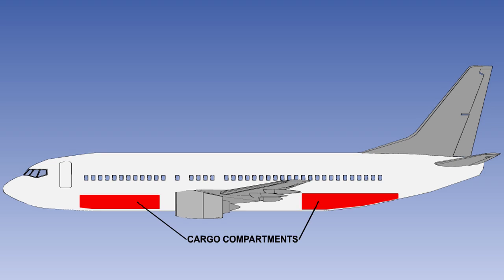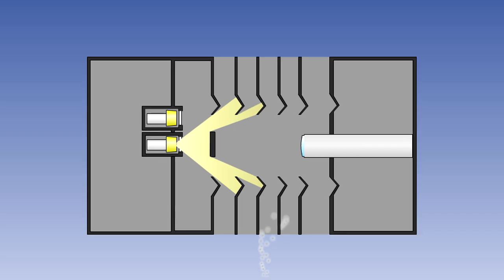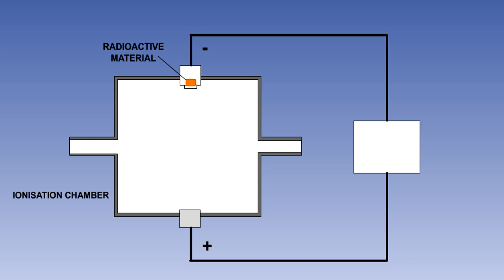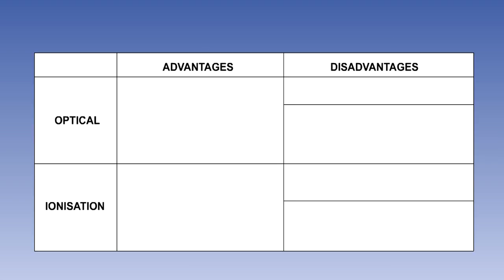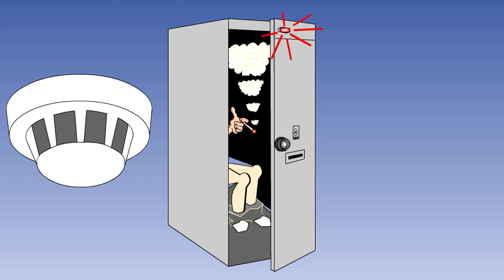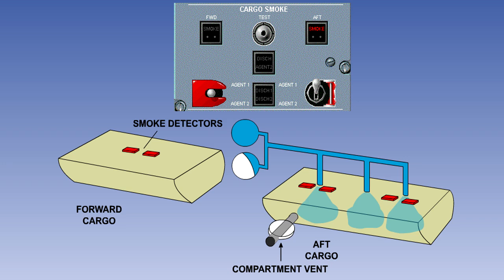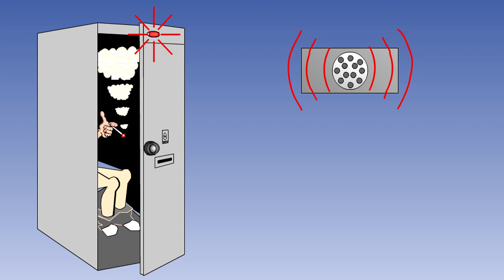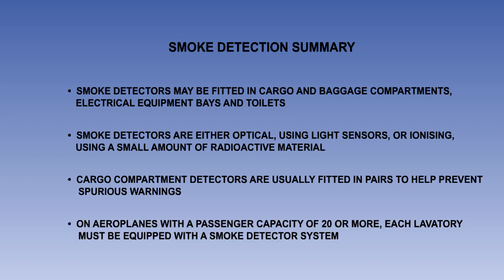ATPL Systems 021 - Ep.59: Locations for Smoke Detectors in an Aircraft | ATPL Training | ATPL Exams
Welcome to ATPLation! ✈️ In this episode of our ATPL Aircraft Systems series, Locations for Smoke Detectors in an Aircraft, we explore the strategic placement of smoke detectors in different aircraft compartments to enhance fire safety. Understanding where smoke detectors are installed, how they function, and their regulatory requirements is crucial for ATPL exams and real-world flight operations. ✅

Smoke detection systems are essential for early fire detection, providing timely alerts to crew members before a fire can escalate. Aircraft are equipped with multiple smoke detectors in various areas, particularly in cargo compartments, lavatories, and avionics bays, where fire risks are higher. In this episode, we break down how smoke detectors operate and why their placement is vital for aviation safety.

📌 What you will learn in this episode:
🔥 Why smoke detection is critical for aircraft safety – Preventing fires before they escalate
🛑 Locations of smoke detectors in an aircraft – Cargo holds, lavatories, avionics bays, crew rest areas, and galleys
⚙️ Types of smoke detection systems – Optical, ionization, and aspirated air sampling systems
🚨 How smoke detection alerts are triggered in the cockpit – Warning indications and crew response
🔎 Regulatory requirements under EASA, ICAO, and FAA – Minimum number of detectors and placement standards
🛬 Fire containment procedures – Crew actions after a smoke alarm activation
📝 ATPL exam tips on key smoke detection system-related questions likely to appear in ATPL Aircraft Systems exams

🎯 Why this video is crucial for ATPL students:
✔️ Smoke detection systems play a crucial role in fire prevention and passenger safety
✔️ ATPL exams frequently test smoke detector placement, detection methods, and operational procedures—be fully prepared with structured knowledge
✔️ Real-world applications where pilots and cabin crew must act quickly to respond to smoke warnings and prevent onboard fires
🚀 Whether you're preparing for EASA, FAA, or ICAO ATPL exams, or just looking to expand your aviation knowledge, this episode provides a structured, easy-to-follow guide to smoke detector locations and their operational importance.